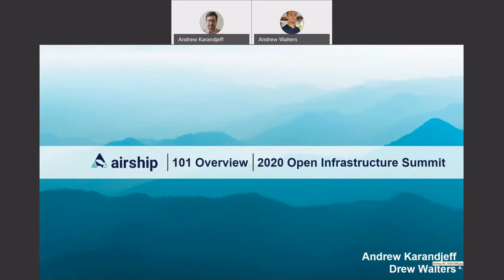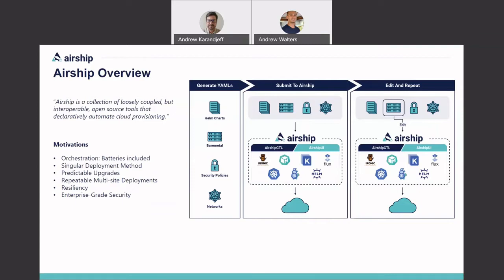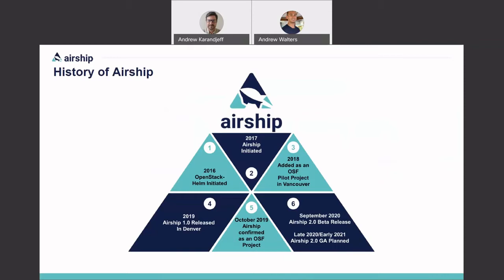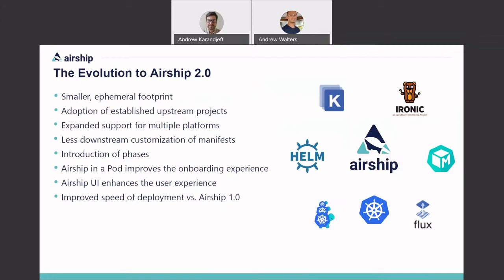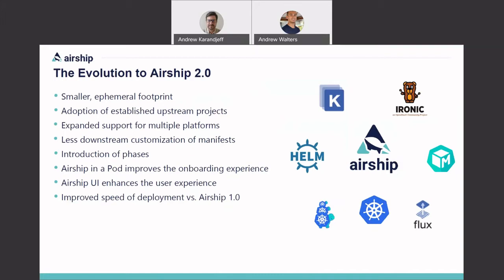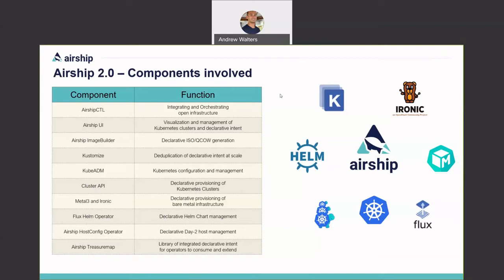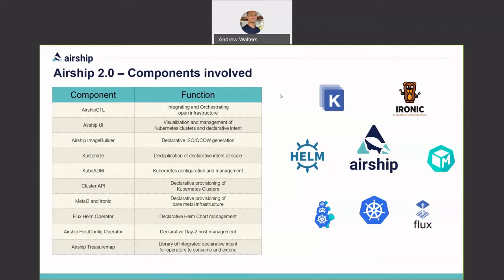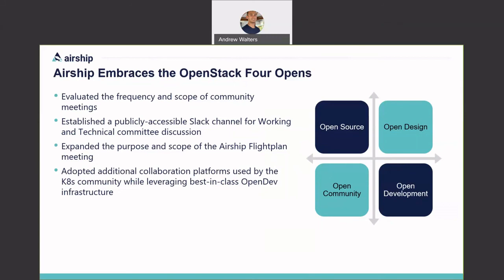Airship 101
Airship is a collection of loosely coupled but interoperable open source tools that declaratively automate cloud provisioning. Airship is a robust delivery mechanism for organizations who want to embrace containers as the new unit of infrastructure delivery at scale. Starting from raw bare metal infrastructure, Airship manages the full lifecycle of data center infrastructure to deliver a production-grade Kubernetes cluster with Helm deployed artifacts, including OpenStack-Helm. Airship allows operators to manage their infrastructure deployments and lifecycle through the declarative YAML documents that describe an Airship environment.

Speaker(s):
Drew Walters
Andrew Karandjeff